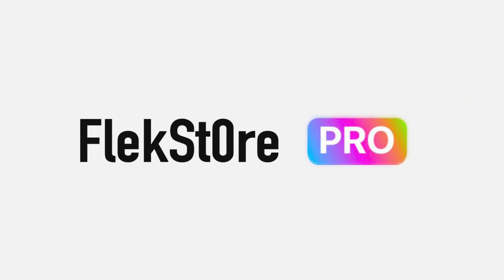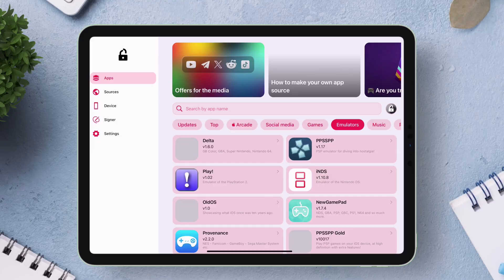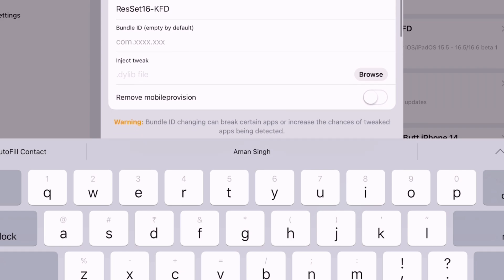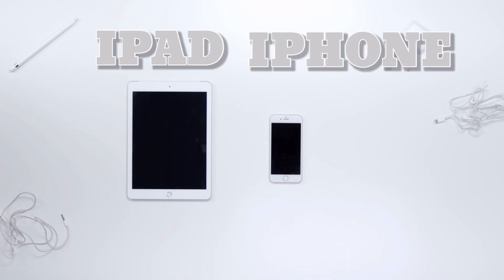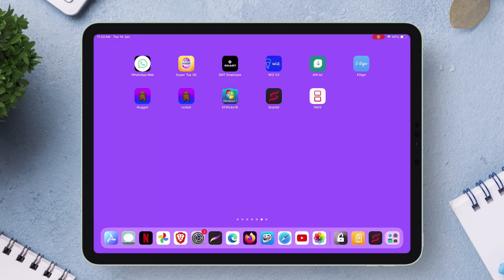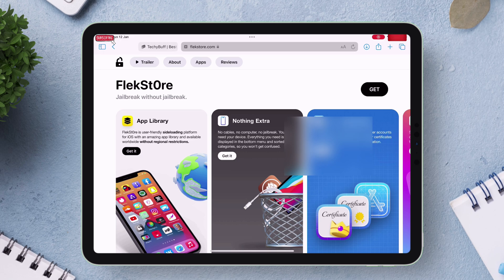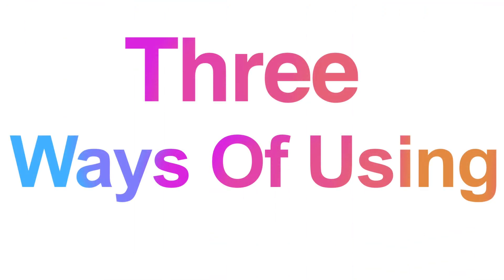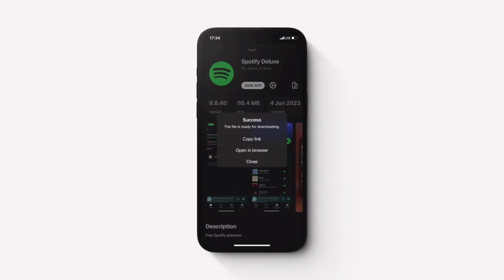Flekstore 2025: Sideload IPA Files Without Revokes or Blacklists!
Discover Flekstore 2025! Sideload IPAs on iPhone & iPad without revoke, jailbreak, or PC. Install IPA files permanently with ease today!

Discover the ultimate way to install IPA files on iPhone and iPad effortlessly! With Flekstore 2025,  Sideload IPA Files Without Revokes or Blacklists without computer. Learn how to install IPA files permanently on iOS 18, enabling seamless access to apps without jailbreak. From "installing IPA on iPhone" to "sideloading IPA without a computer," we’ve got you covered. Get the best IPA sideload experience and explore how to install IPA apps easily. Unlock the power of sideloading and take control of your device today! Perfect for tech enthusiasts and iOS power users!

 💬 Lets Join Over My Social Handles 💬